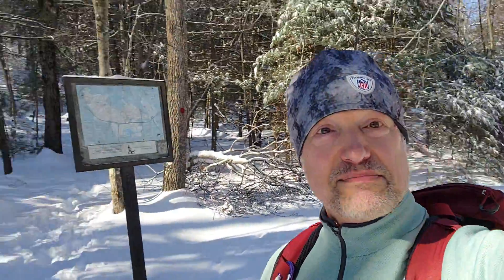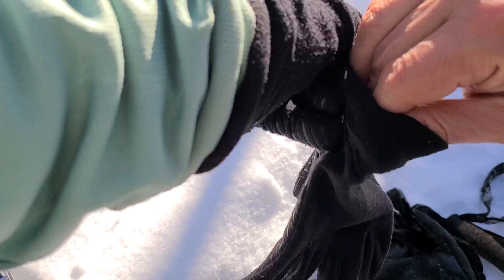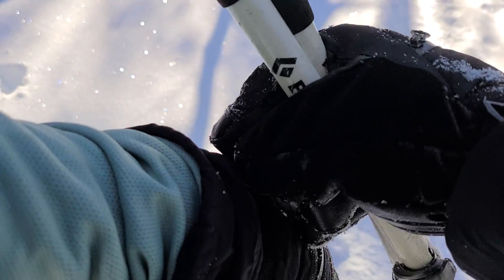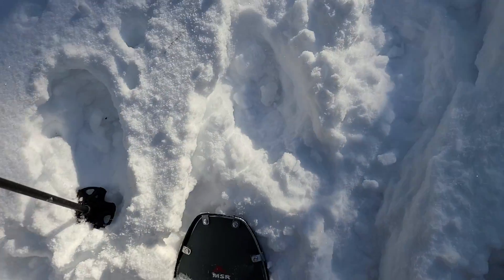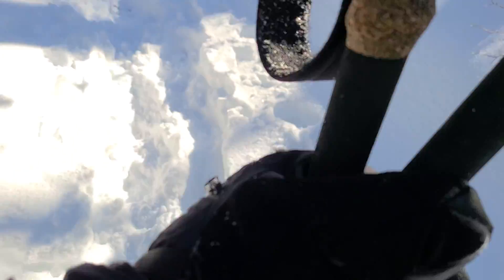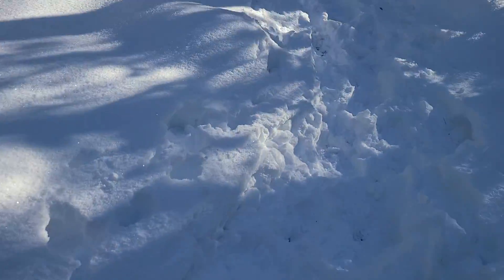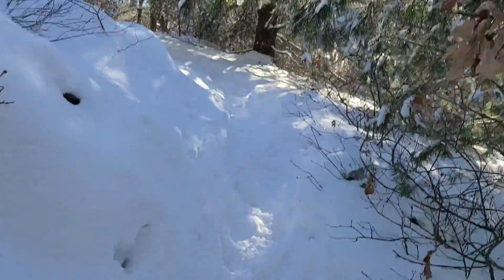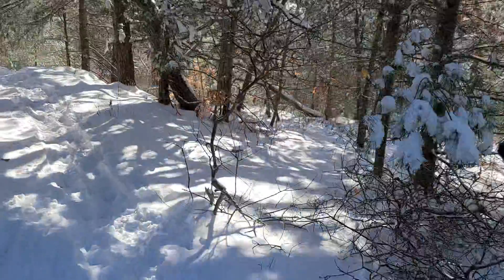snowshoeing Blue Hills